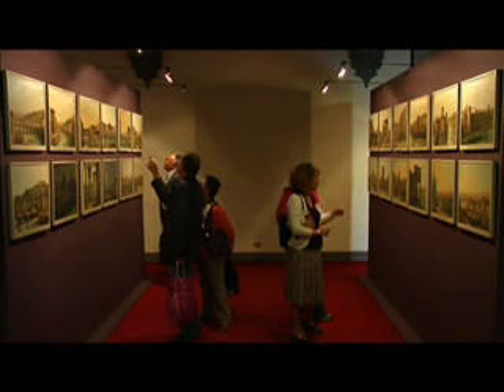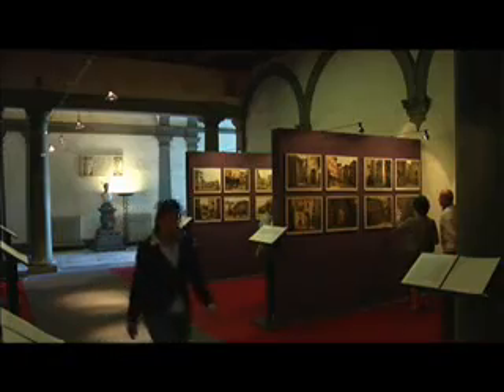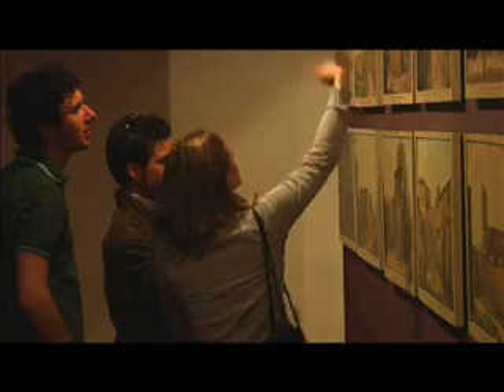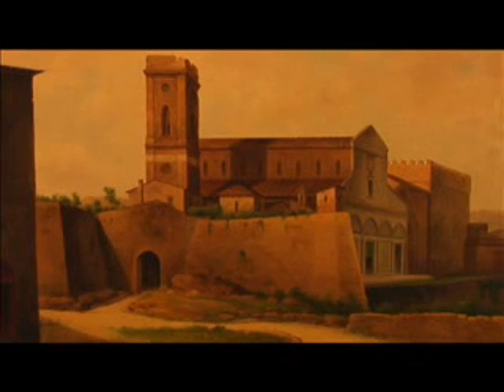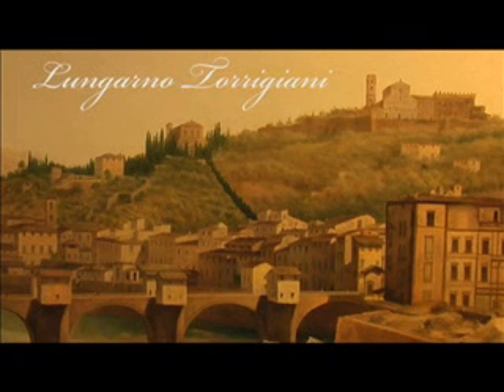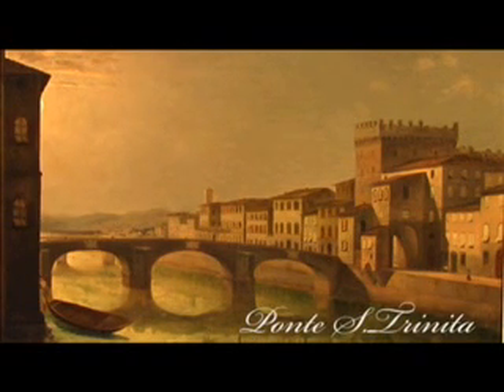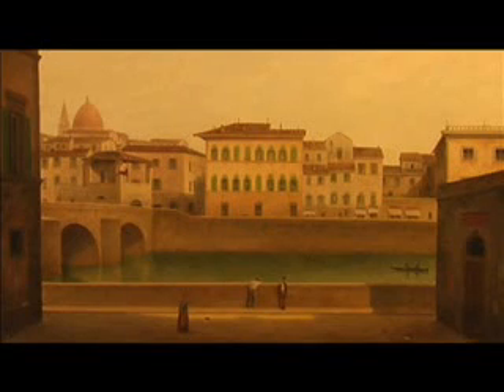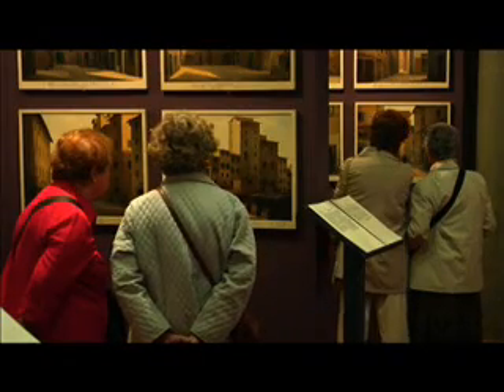2007 - Fabio Borbottoni - Firenze com'era - Florence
What did Florence used to look like?  See if you can identify the modern landmark from these trompe de l'oeil prints.